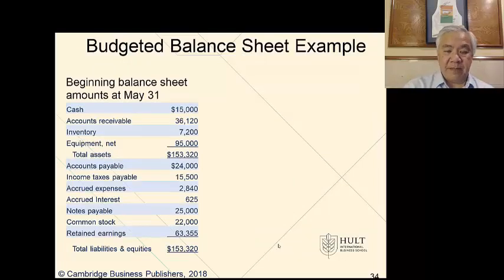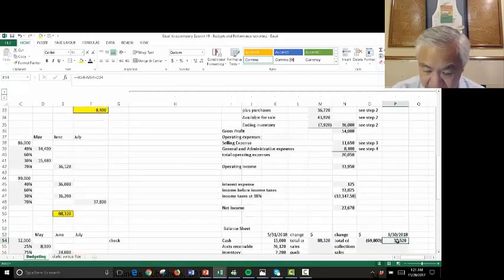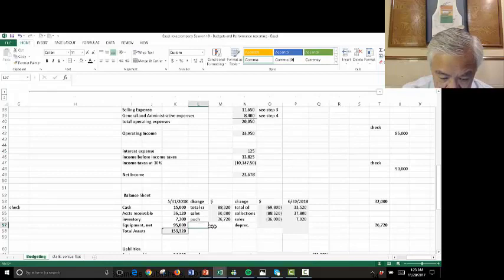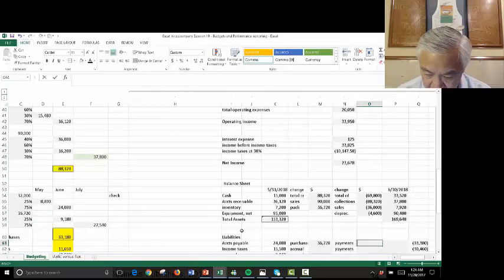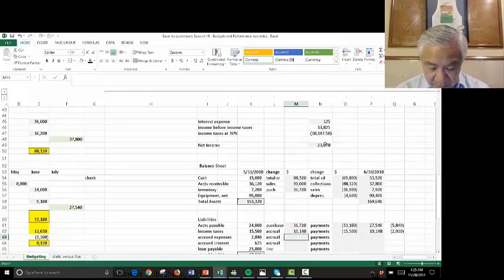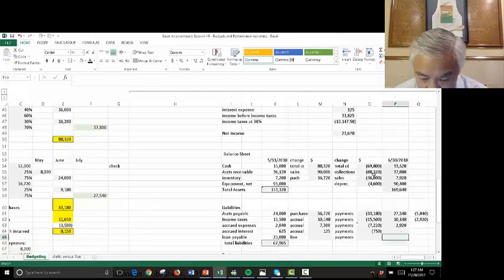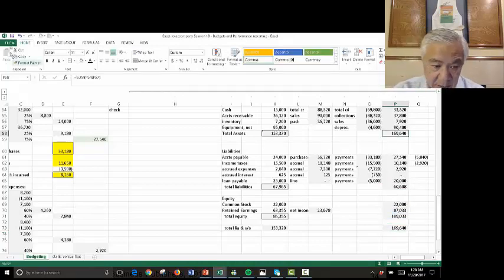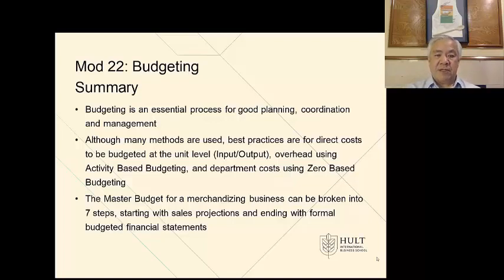Video for Session 9 Budgeting and Performance Measurement Video 7 Mod 22 OPTIONAL Balance Sheet